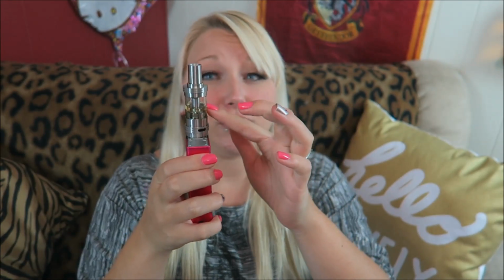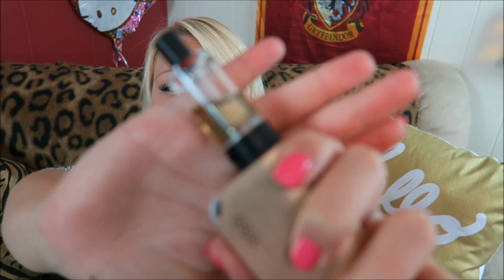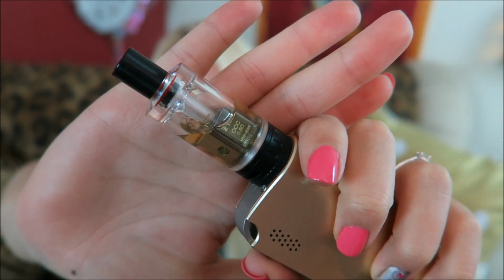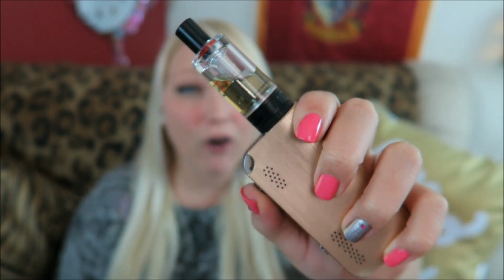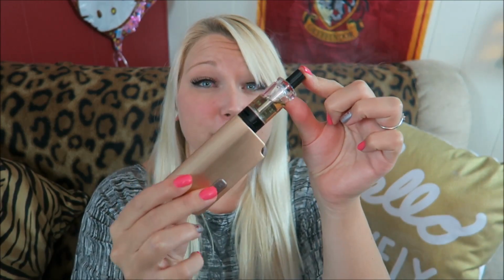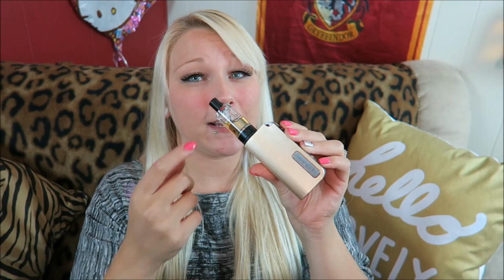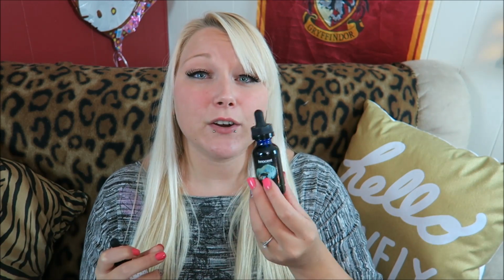August 2015 Favorites! | TiaVapes Review